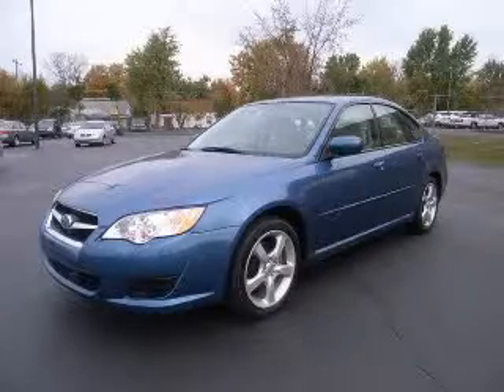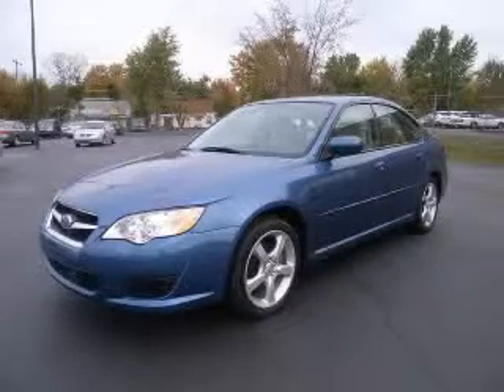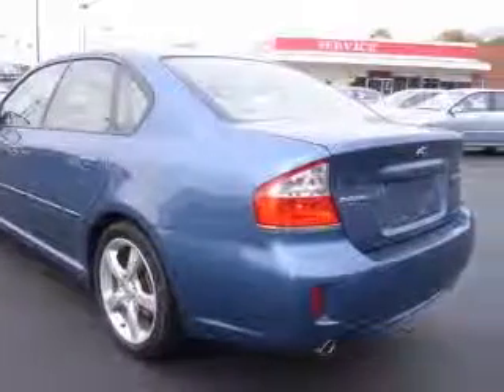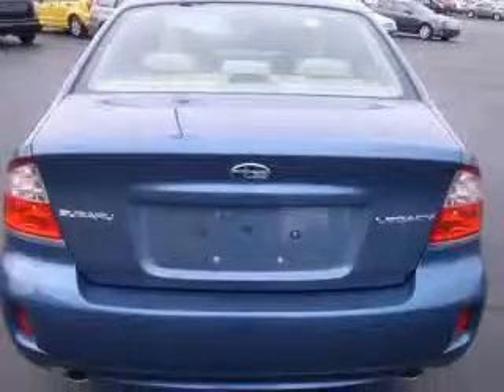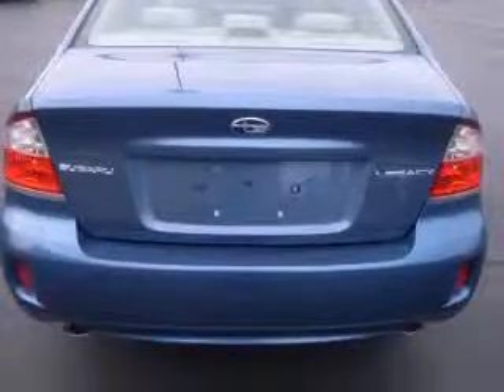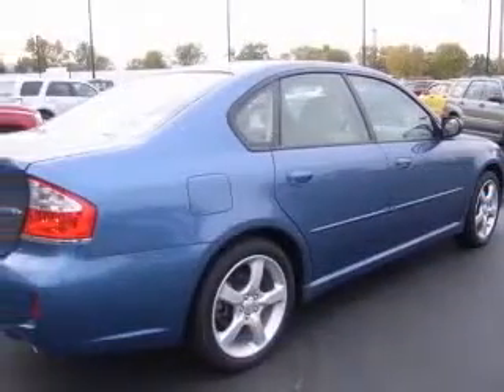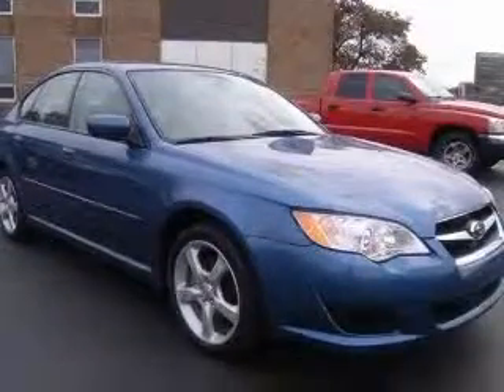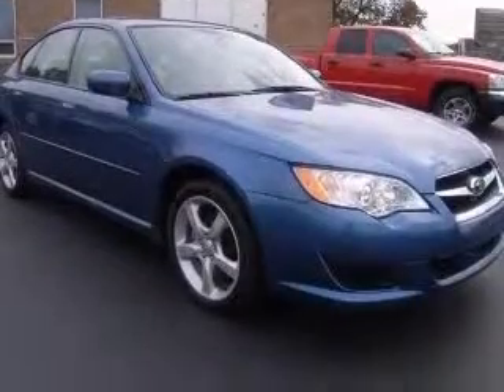2009 Subaru Legacy Miracle Motor Mart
2009 Subaru Legacy 2.5 i Special Edition
Engine: 2.5L 4 cyls
Trans: Automatic 4-Speed
Color: Newport Blue Pearl
Mileage: 26,932